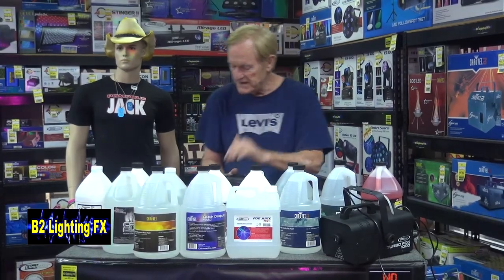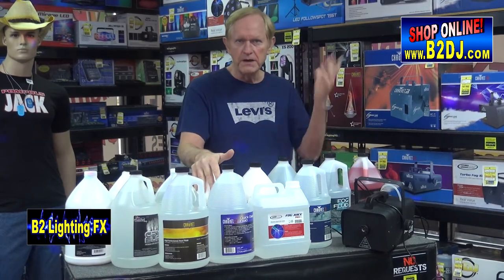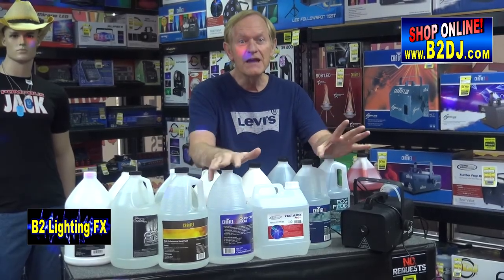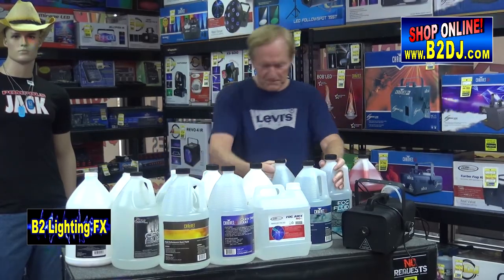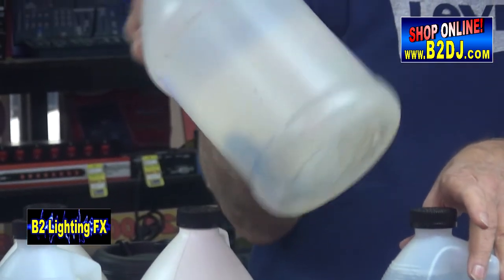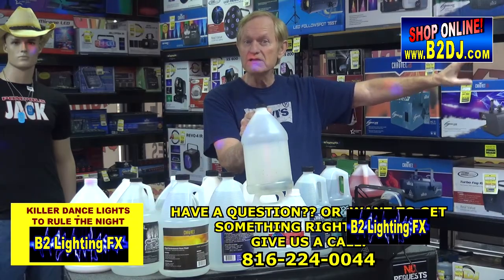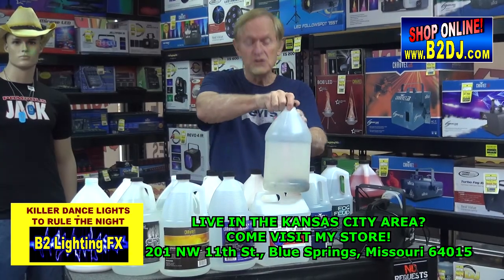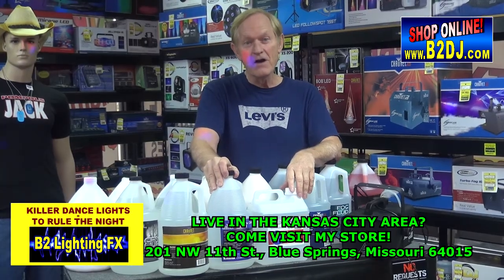All fog fluid is the same! Right? "NOT"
You'll see what some fog fluid end up looking like in this video that can destroy your fog machine!